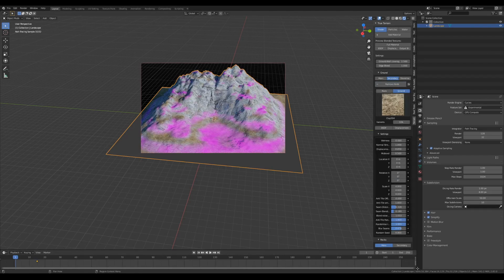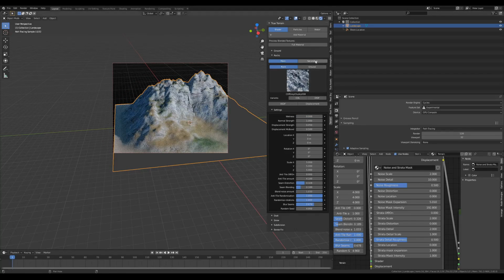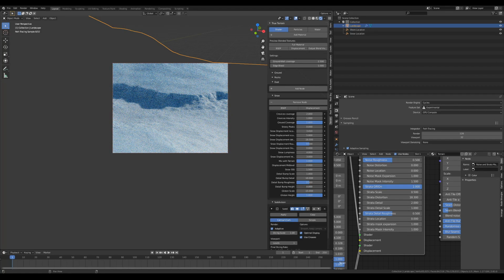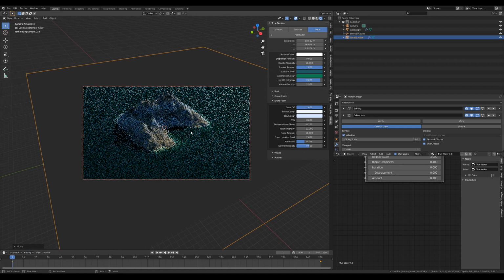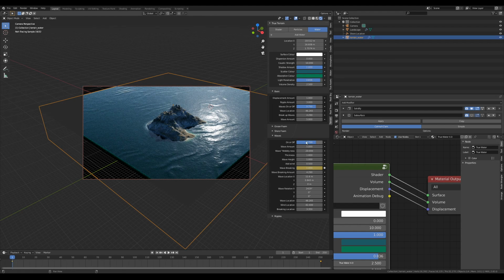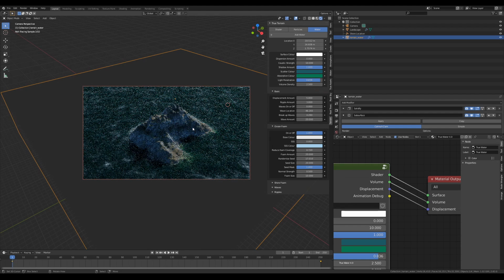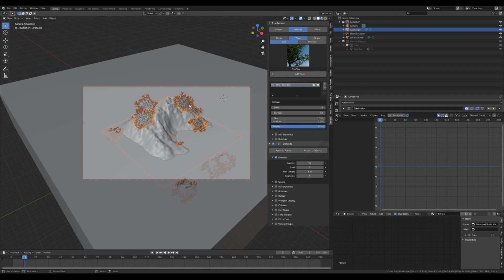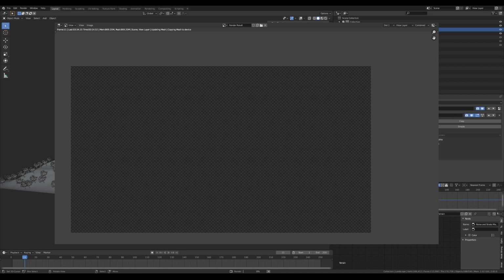(OUTDATED) *See True-Terrain 5* True-Terrain 3.1.1 update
All the new features from the 3.1.1 update. A "quick" overview on what was introduced, and how to use them.
Chapters:
Material mixing: 00:30
Snow: 04:10
Water: 09:15
Water animation: 16:30
How to limit particles in viewport: 18:50